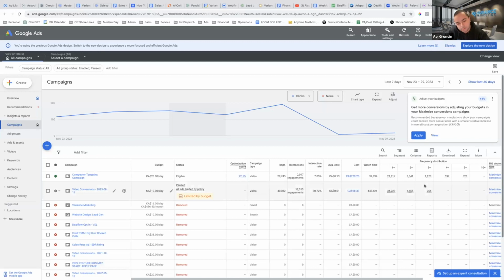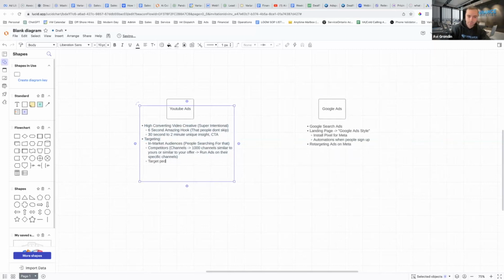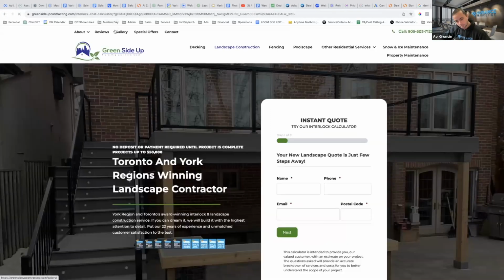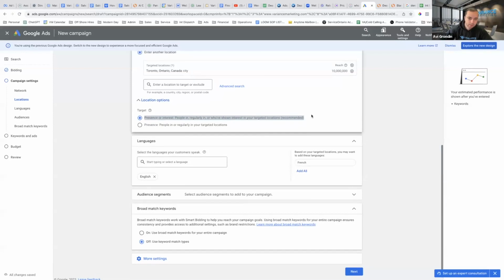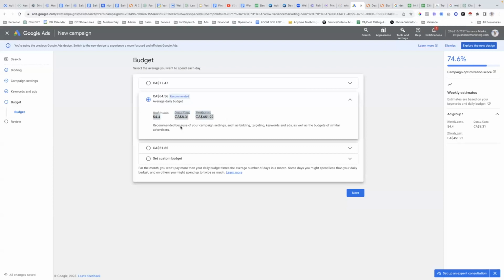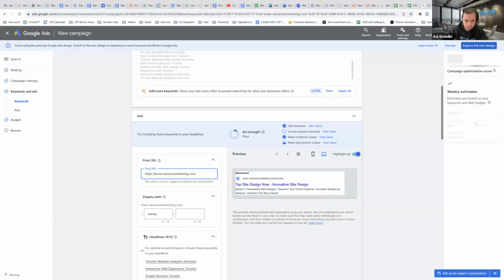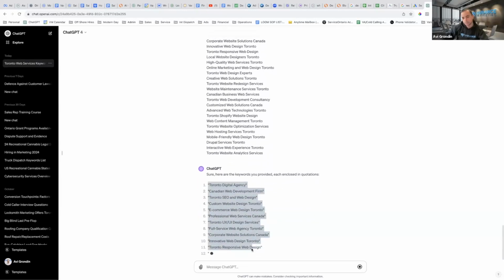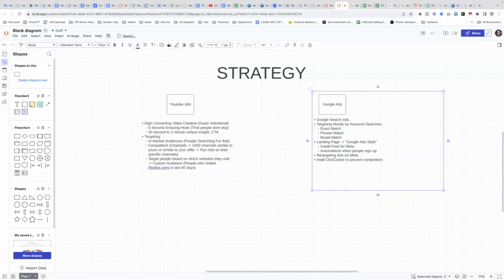How to Run Google Search Advertising Campaigns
Ever wondered the correct way to set up Google Search Ad campaigns?
This video will uncover that in detail.

We have built launched tons of these campaigns and are actively producing CPLs of $2-40 on Google Search.

Book A Free 100k/month Walkthrough Session & Implementation Call With Me or my Team